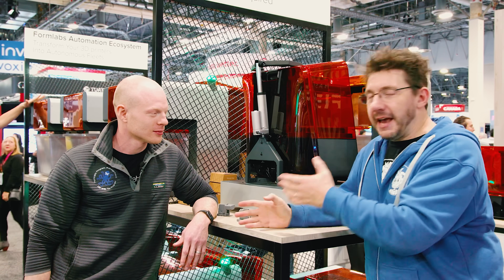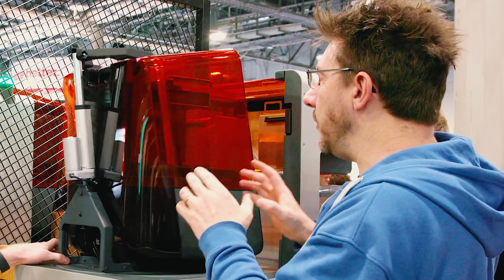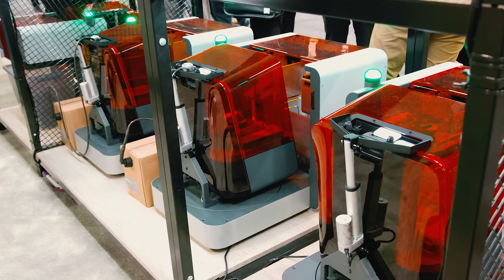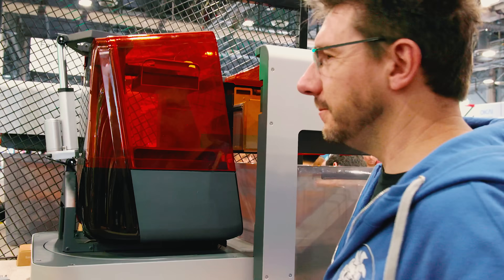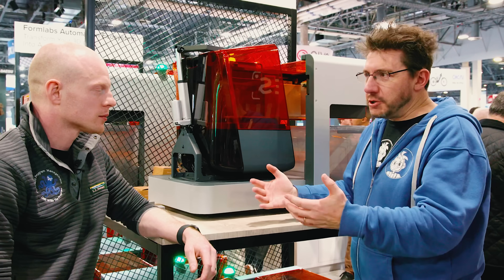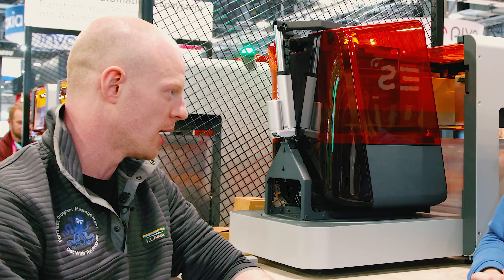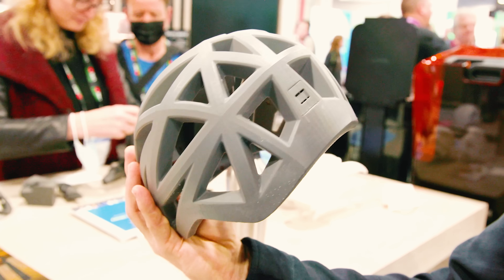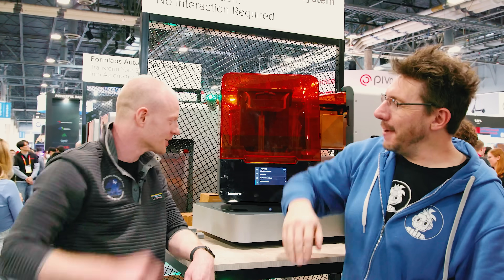AUTOMATED Resin 3D Printing!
Jason at @ldomotors sent me to the @Formlabs booth to check out FORM AUTO! They've automated resin 3d printing, and it's really cool!

SUPPORT! 😍

GEAR! 🎥🎦📷

THE TEAM! 🤟

Find Me Socially!

Want to send me something?
3D Printing Nerd
USA